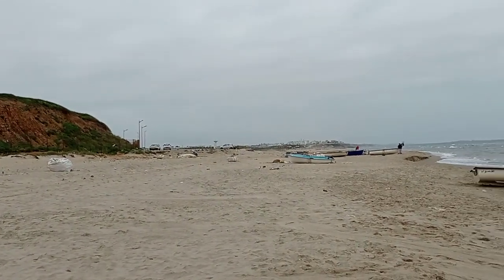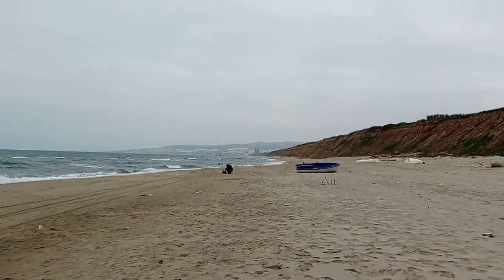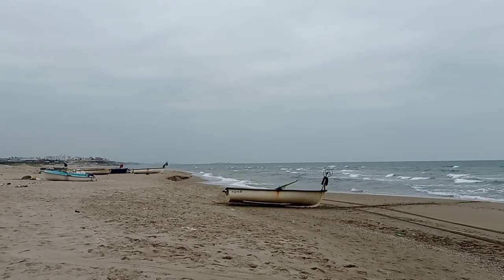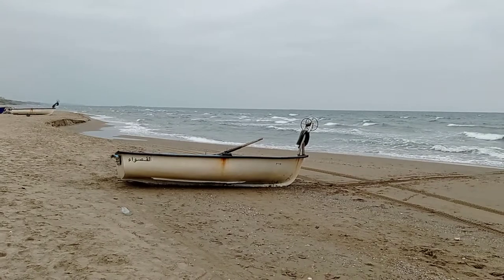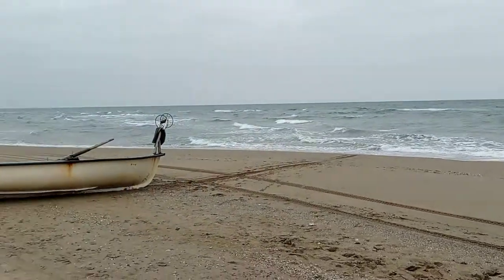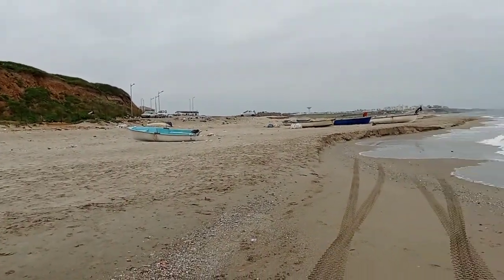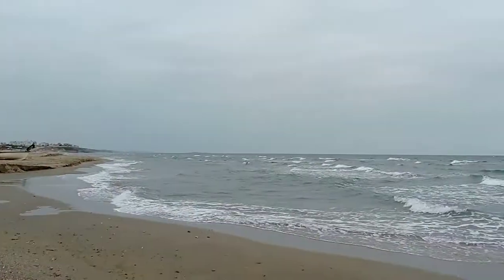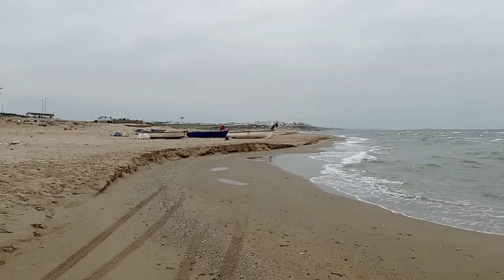Walking Tour in Algeria - The Guedouari Beach in Corso, Boumerdes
This is my visit to the Guedouari Beach in Corso, Boumerdes. This beach is located just west of the Corso Beach (west of the city of Boumerdes). Boumerdes is visible from this beach. The road that leads to it is at the western exit of the town of Corso (west of Boumerdes). It's one of my favorite beaches in the summer. It's big and has two parking lots. Corso itself is a small and nice town but, sadly, it doesn't have lots of restaurants or ice cream parlors where you can enjoy eating and refreshing yourself after a nice day at the beach. Guedouari is a family beach. You'll find tents and beach umbrellas for rental and if you take your own beach umbrella, there's plenty of space where you can set it up. I enjoy visiting this beach even on a cold and windy day like the day I filmed this video last winter. Have a nice trip and enjoy :-)